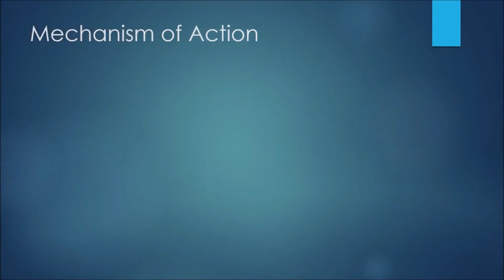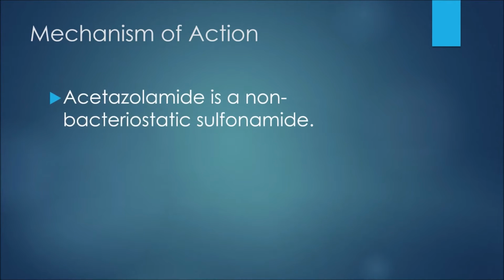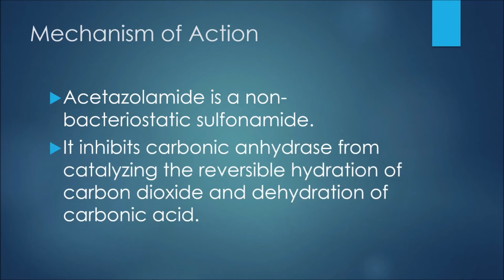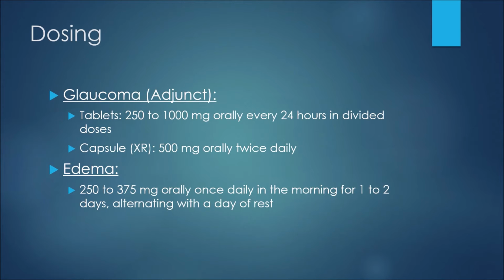Acetazolamide (Diamox) - Pharmacist Review - Uses, Dosing, Side Effects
In this episode, I discuss a medication known as acetazolamide (Diamox).